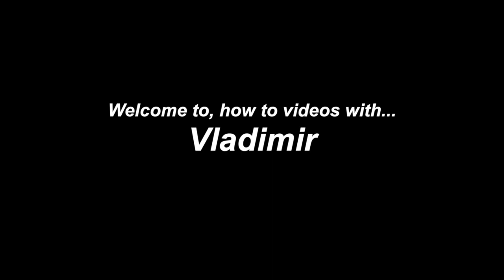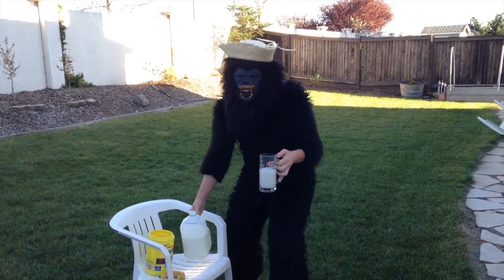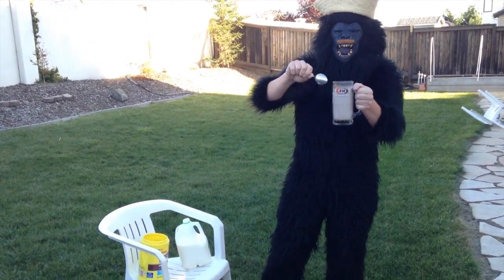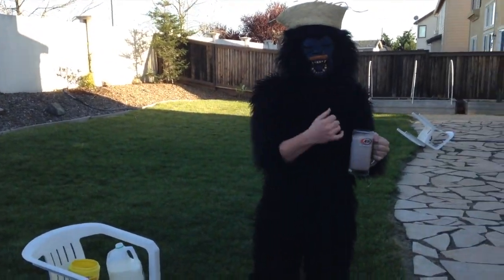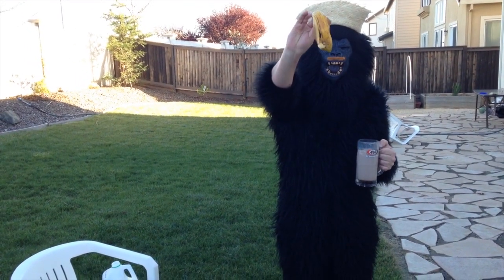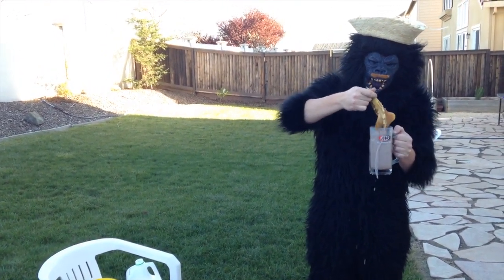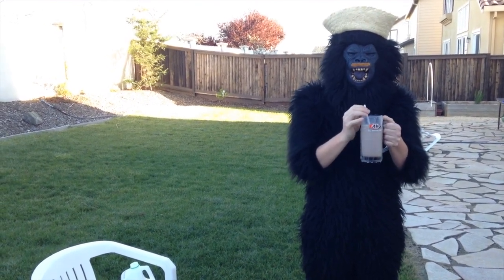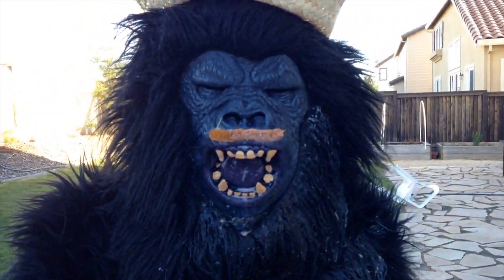How To Make Chocolate Milk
This video is about a gorilla making Chocolate Milk.